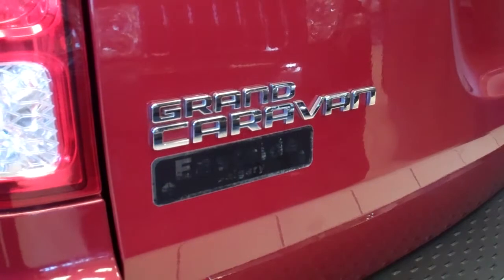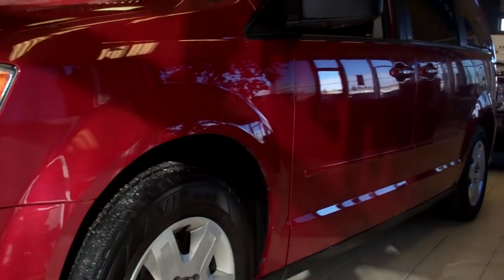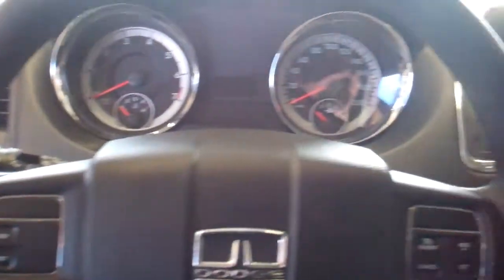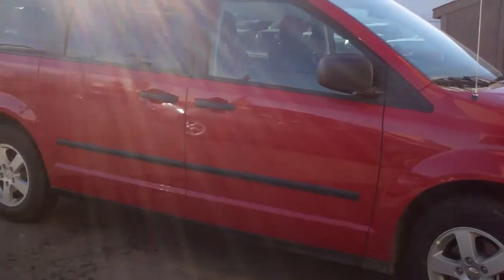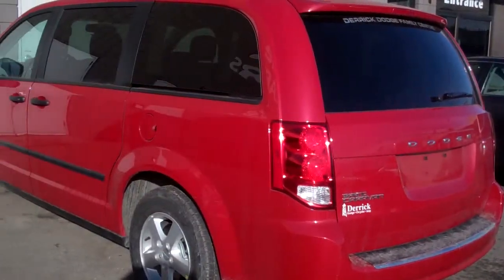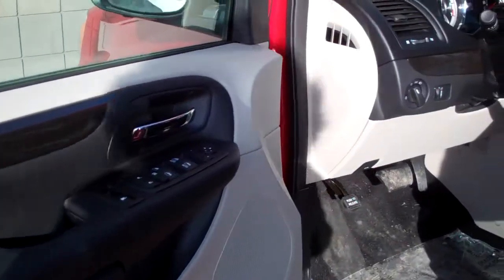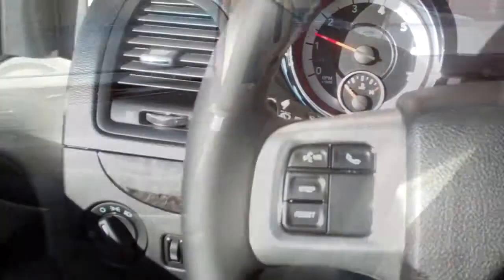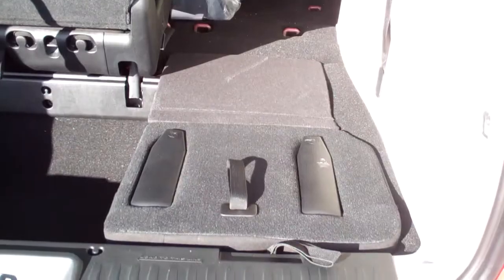2011/2012 - Dodge Grand Caravan SE - Video for Allen